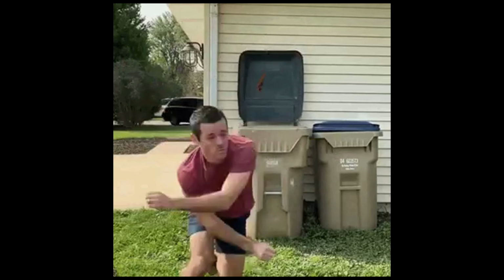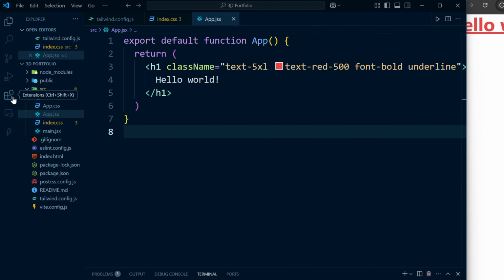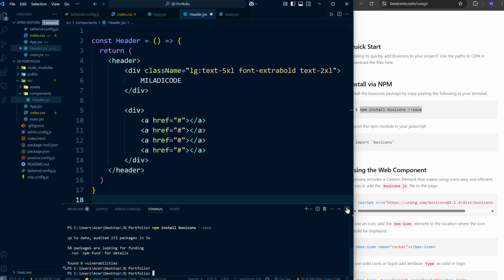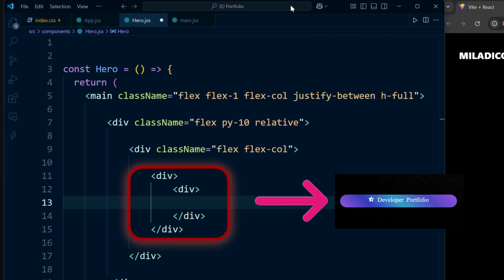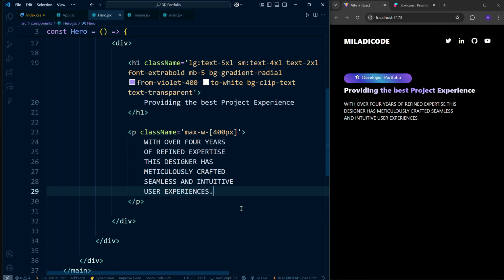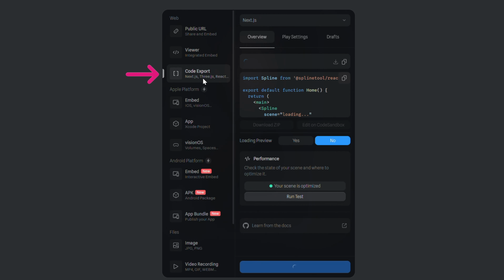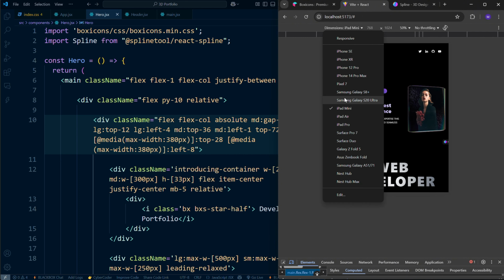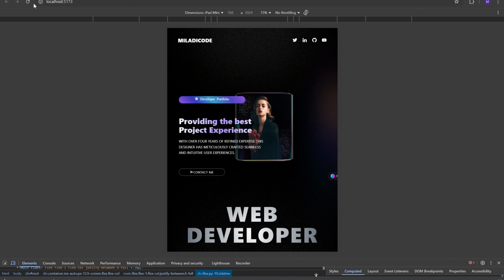🔥Build a 3D Portfolio Website with React, TailwindCSS & Spline | Full Beginner Tutorial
🚀 Build a Stunning 3D Portfolio Website Using ReactJS, TailwindCSS & Spline – Step-by-Step for Beginners!

Welcome to this beginner-friendly tutorial where you'll learn how to create a fully responsive 3D portfolio website using ReactJS, TailwindCSS, and Spline 3D. Whether you're new to React or looking to enhance your frontend skills with modern web animation, this project is perfect for you.

In this step-by-step guide, we'll integrate Spline 3D into a React portfolio and style it using TailwindCSS to build a clean, smooth, and interactive 3D developer portfolio. We’ll also add a super smooth reload animation and make sure everything looks perfect across all screen sizes.

This project includes:

✨ 3D web design with Spline integration

💻 React and TailwindCSS layout

📱 Responsive design for mobile, tablet & desktop

🔁 Custom animation on reload

💡 Creative portfolio design ideas

🧩 Spline 3D components in React

📈 Great for your frontend dev portfolio

By the end of this video, you'll have a modern UI React portfolio, fully animated and optimized, ready to show off your skills to clients, recruiters, or your resume!

How to use Spline 3D in frontend

Building a React TailwindCSS project

Creating a smooth 3D portfolio experience

Implementing responsive layouts

Adding interactive animations and transitions

⏰ Chapters
00:00 - Intro
01:10 - Project Setup
10:10 - Creating the Header section
13:45 - Adding icons from ( boxicons.com )
18:18 - Creating the Hero section
31:45 - Adding 3D model from spline
42:25 - Adding background image
44:55 - Adding Smooth Reload Animation

🔍 Keywords used in this tutorial